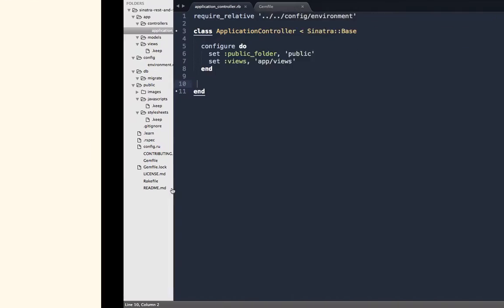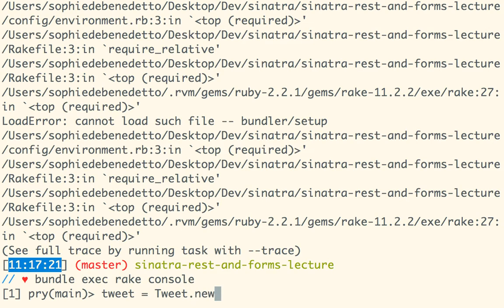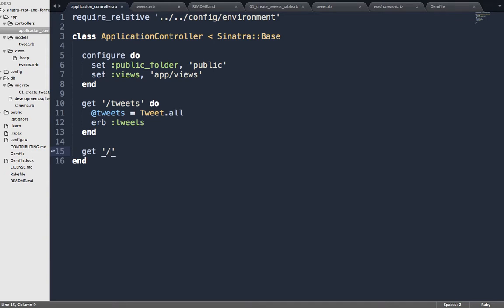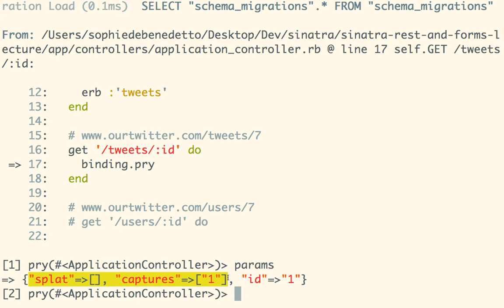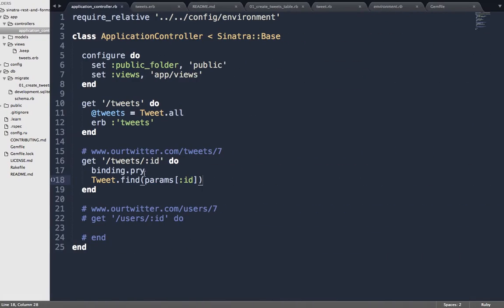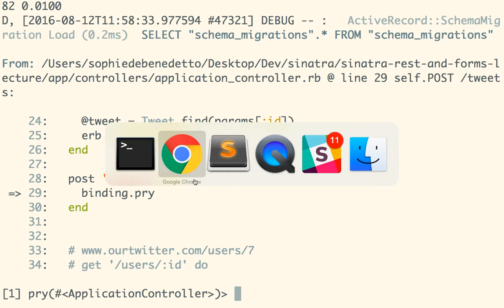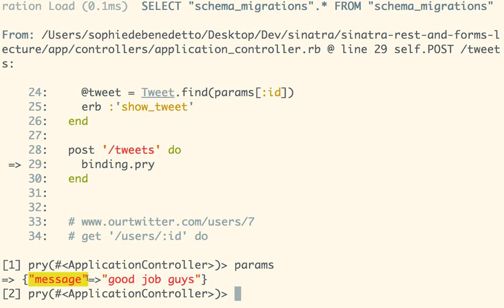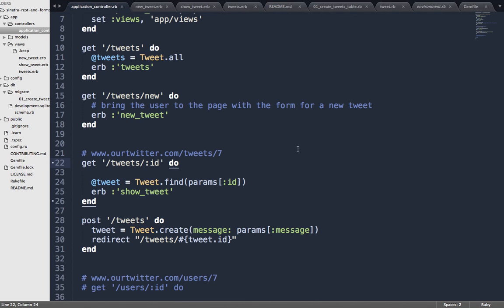sinatra forms lecture